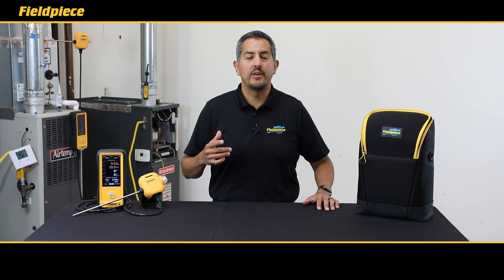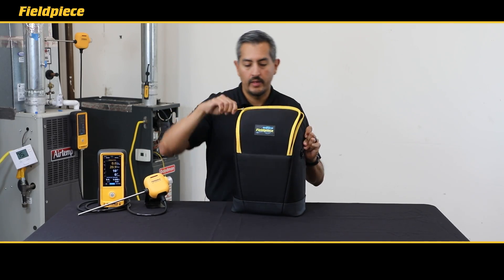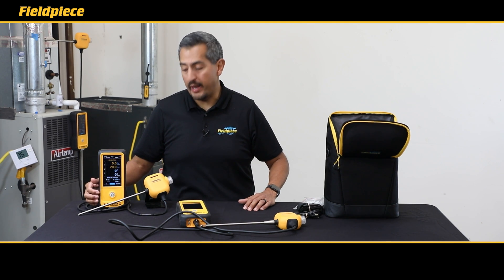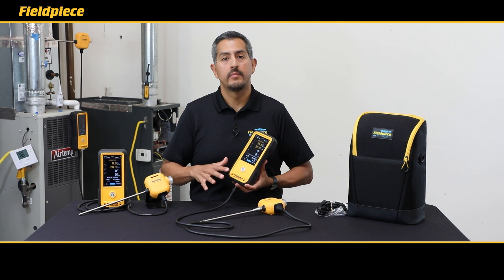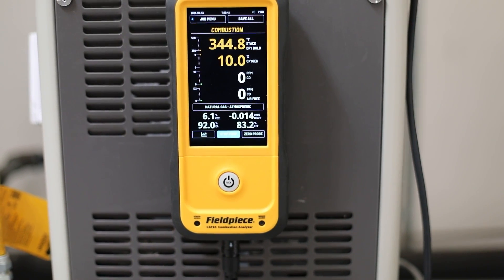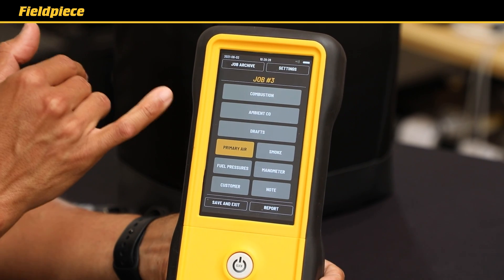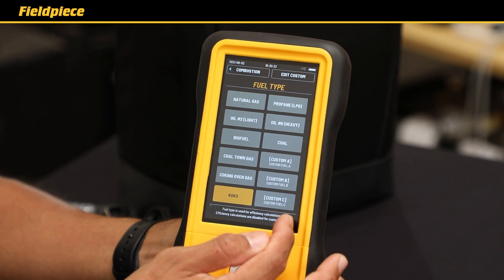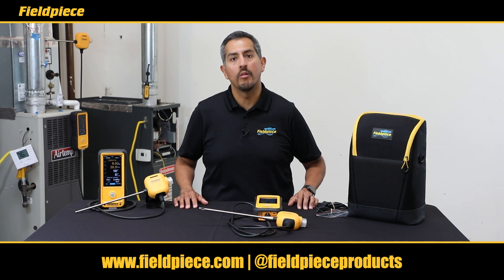Fieldpiece Instruments launches NEW Combustion Analyzer models!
Fieldpiece Instruments, the leading manufacturer of professional-grade tools for HVACR pros by HVACR pros, announced the launch of two new combustion analyzer models, with compatible printers sold separately or bundled together. The new Fieldpiece Combustion Analyzers, CAT85 and CAT45, enable HVACR professionals to assess heating system emissions, draft pressure, and temperatures to support the overall fuel-efficiency and safety of furnaces. These new combustion analyzer models make analysis easier and more effective with a large touchscreen display interface delivering effortless readings, new sensor technology that maximizes uptime on the jobsite, a convenient rechargeable battery, and industry-leading  wireless range when used with the Job Link® System App.